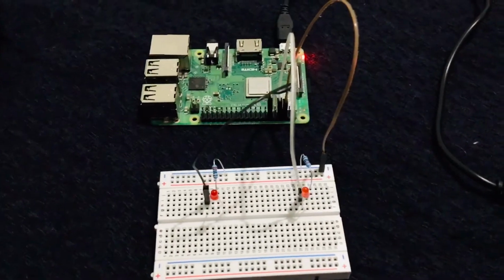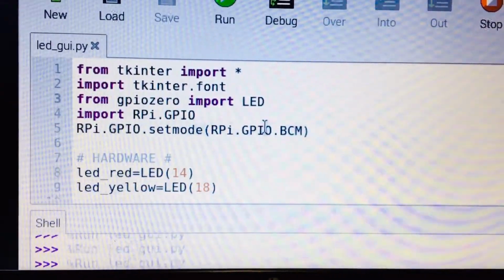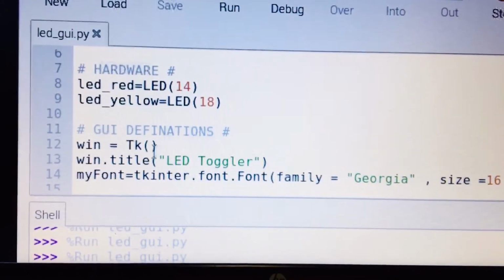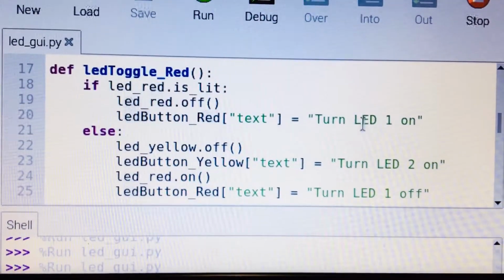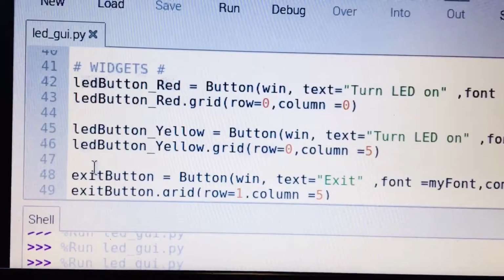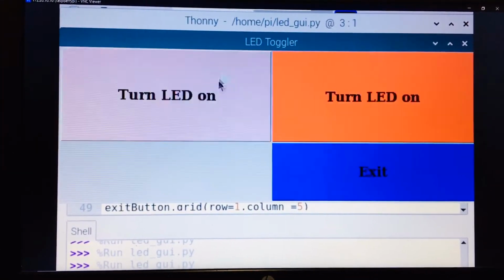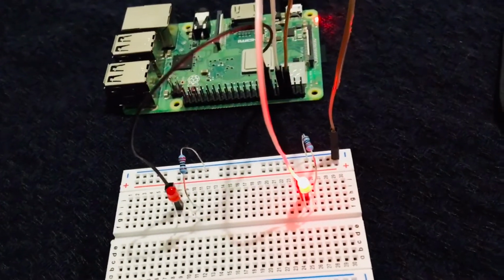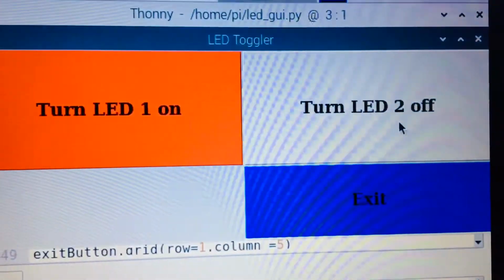MAKING GUI - USING RASPBERRY PI ( TkInter )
SIT210-Task 5.2C RPi - Making GUI
In this task, we created simple GUI interfaces with Raspberry Pi. RPi supports python, which has many GUI packages including Qt, TkInter and Kivy. We used python programming language incorporating RPi. Moreover, based on what we learnt from the TkInter video tutorial, we build a simple GUI interface to turn on one of LED lights. 📟🍓